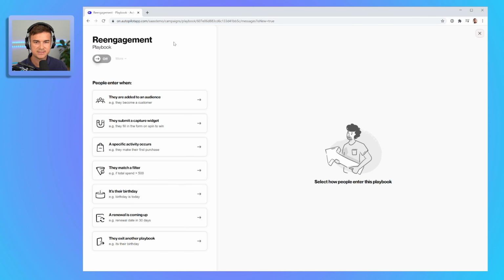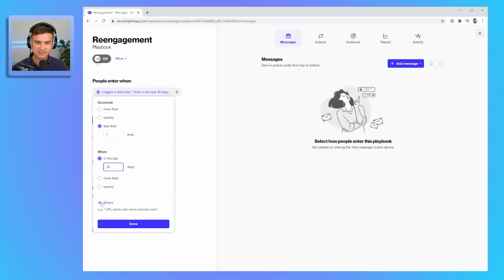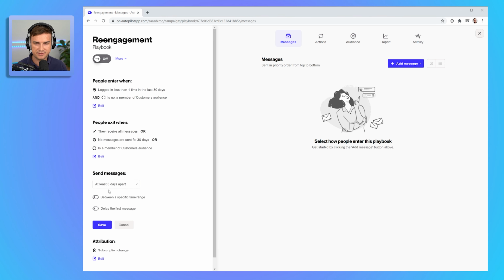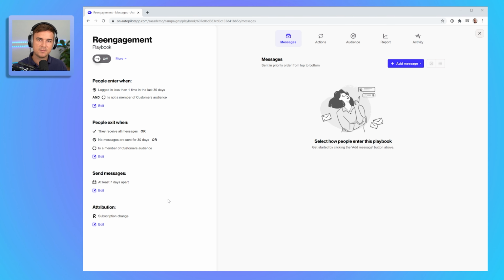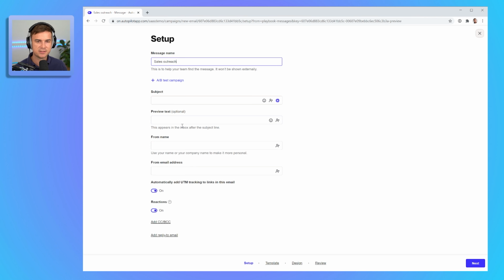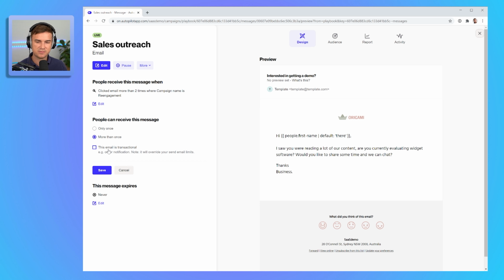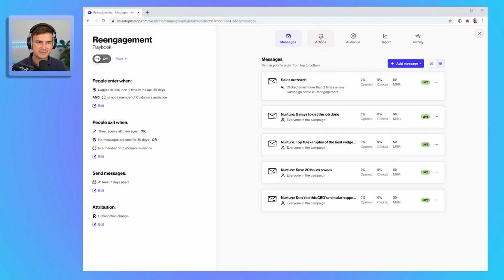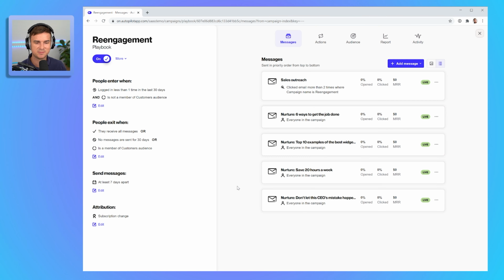How to Create a Playbook from Scratch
This tutorial will teach you how to create a Playbook in Autopilot from scratch.

Playbooks help you send the right message at the right time to your audience. They can also complete workflow actions like updating fields or tagging contacts. In this video I walk you through how to setup a Playbook from scratch. You'll learn about each configuration option, how to add messages and switch the Playbook ON.

Sign up to Autopilot for to automate emails to your customers It's free for up to 2,000 contacts.